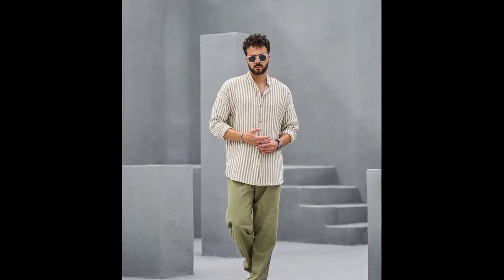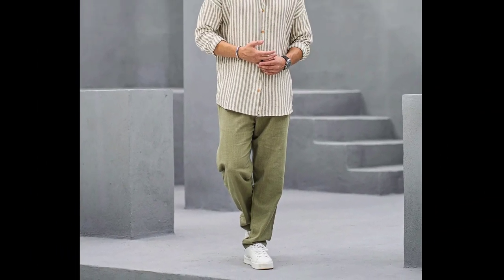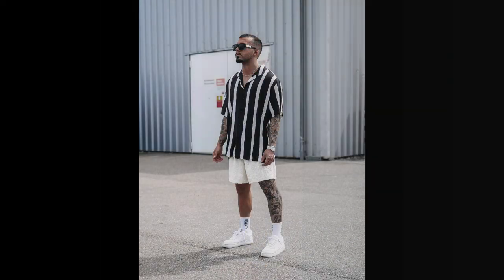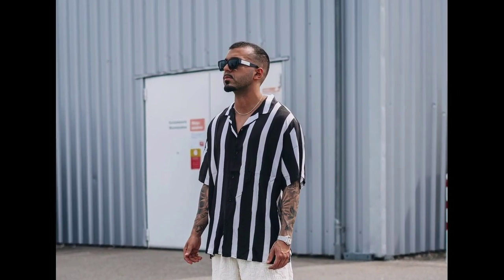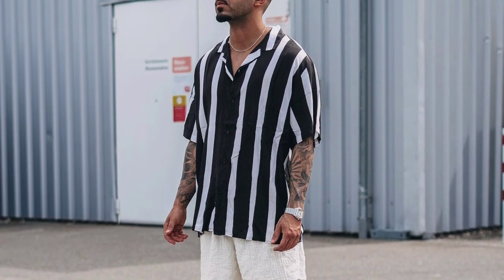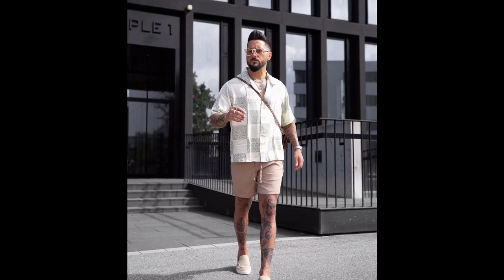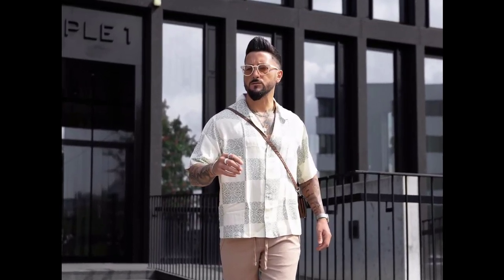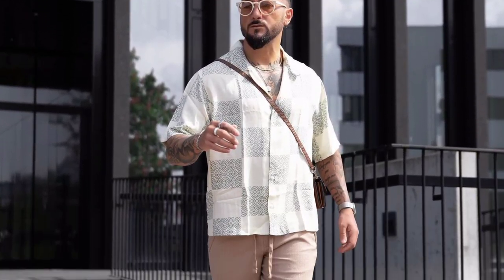10 Latest Summer Outfit Ideas For Men 2023 | Men's Fashion